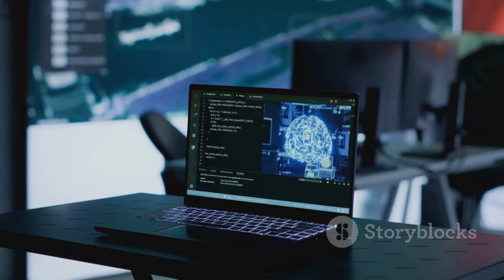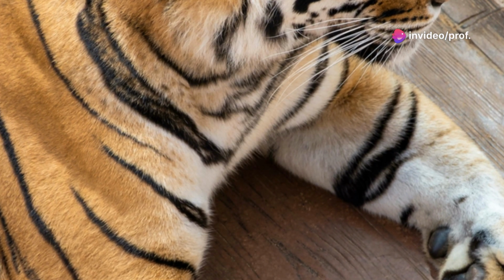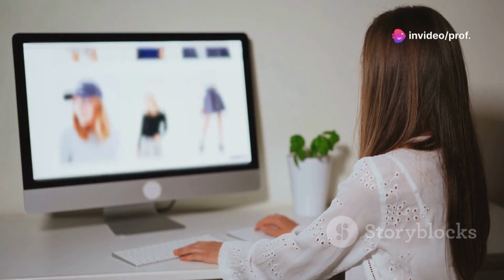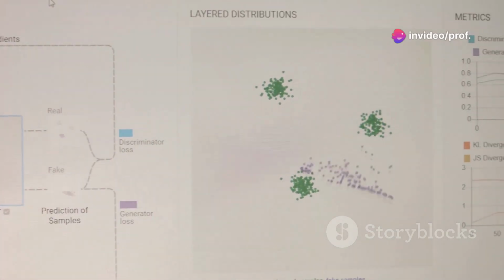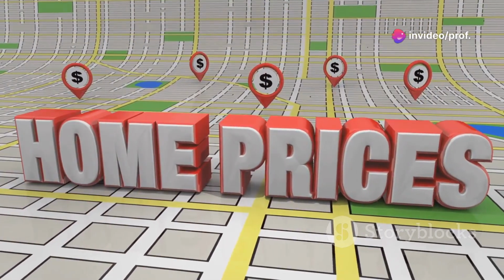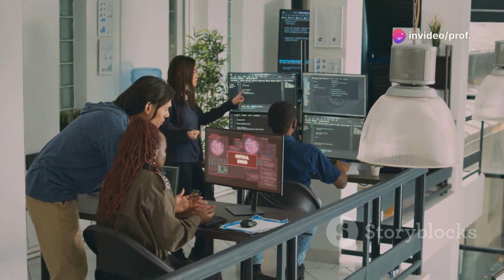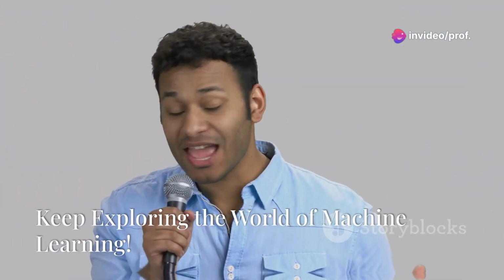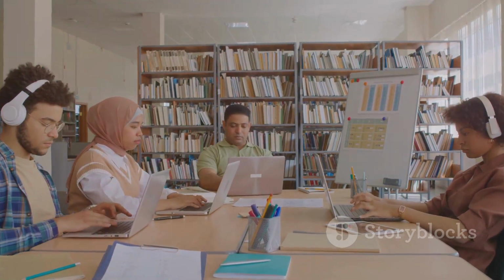05. What is Supervised Learning ? | Machine Learning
What is Supervised Learning? | Comprehensive Guide for Beginners

Supervised learning is one of the most widely used and foundational approaches in Machine Learning. It involves teaching a model using labeled data, where the outcome or target is already known. In this video, we’ll explore the concept of supervised learning, its key components, how it works, and its practical applications in the real world.

If you’re stepping into the world of Machine Learning, understanding supervised learning is crucial to grasp the fundamentals of predictive analytics and intelligent systems.

1️⃣ Introduction to Supervised Learning
Get a clear understanding of what supervised learning is and why it’s essential:

Definition: Training a model on labeled data to predict outcomes for new, unseen data.
Key idea: The model learns the mapping between input features and the target variable.
Examples of supervised learning in everyday life:
Email spam detection.
Predicting house prices.
Identifying handwritten digits.
2️⃣ How Supervised Learning Works
We’ll break down the supervised learning process into simple steps:

Data Collection: Gathering labeled datasets where each data point consists of inputs (features) and a corresponding output (label).
Model Training: Feeding the labeled data into an algorithm to create a predictive model.
Evaluation: Testing the model’s performance on unseen data to measure accuracy.
Prediction: Using the trained model to make predictions on new data.
Illustrated examples and visualizations will help clarify each step.

3️⃣ Types of Supervised Learning
Explore the two main categories of supervised learning:

Regression:

Predict continuous numerical values.
Examples: Predicting stock prices, estimating temperature, or forecasting sales.
Algorithms: Linear Regression, Decision Trees, Random Forests, etc.
Classification:

Categorize data into distinct classes.
Examples: Diagnosing diseases (e.g., cancer detection), email classification as spam or not, image recognition.
Algorithms: Logistic Regression, Support Vector Machines, Naive Bayes, etc.
4️⃣ Key Components of Supervised Learning

Input Features: Variables used to predict the output.
Target Variable (Label): The outcome the model is trained to predict.
Training Set: A portion of the data used to train the model.
Test Set: Separate data used to evaluate the model’s performance.
5️⃣ Popular Algorithms in Supervised Learning
We’ll provide a quick overview of commonly used algorithms:

Linear Regression: For predicting continuous values.
Logistic Regression: For binary classification problems.
Decision Trees: A tree-like structure for decision-making.
K-Nearest Neighbors (KNN): A simple, instance-based algorithm.
Support Vector Machines (SVM): For separating data into classes using hyperplanes.
Neural Networks: For complex pattern recognition and predictions.
6️⃣ Applications of Supervised Learning
Supervised learning powers a vast array of real-world applications, such as:

Healthcare: Predicting patient outcomes or diagnosing diseases.
Finance: Fraud detection and credit risk assessment.
E-commerce: Recommender systems for personalized product suggestions.
Natural Language Processing (NLP): Sentiment analysis, chatbots, and spam detection.
Computer Vision: Object detection and image classification.
7️⃣ Challenges in Supervised Learning
No system is perfect—discover the common challenges faced:

Quality of Data: Garbage in, garbage out. Poor data quality leads to inaccurate models.
Overfitting: The model performs well on training data but fails on unseen data.
Scalability: Large datasets require significant computational resources.
Imbalanced Data: Uneven distribution of classes impacts model fairness and accuracy.
Key Takeaways
Supervised learning is the backbone of predictive analytics and machine intelligence.
It requires labeled data, making it ideal for tasks like classification and regression.
Understanding its algorithms, components, and applications is vital for building AI solutions.
Beginners: Learn the fundamentals of supervised learning.
Data Enthusiasts: Discover how models are trained to make predictions.
AI Practitioners: Gain insights into algorithm selection and use cases.
Start your journey into AI with this essential guide to supervised learning!